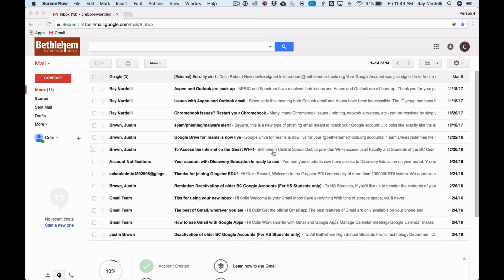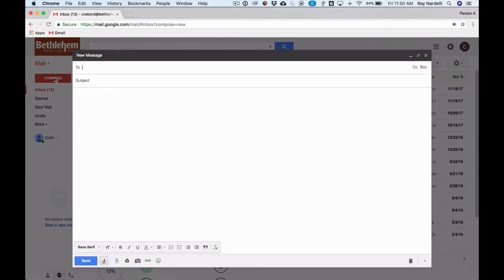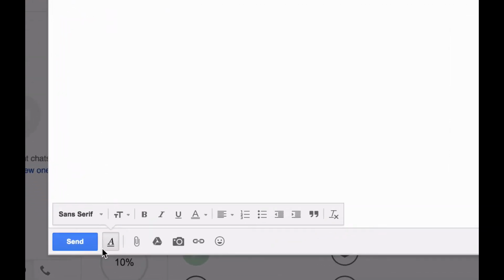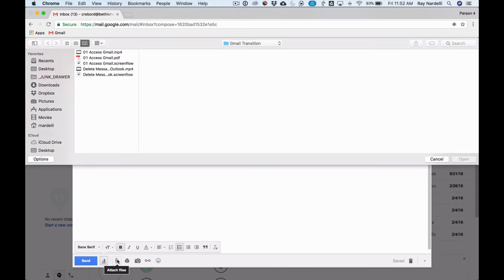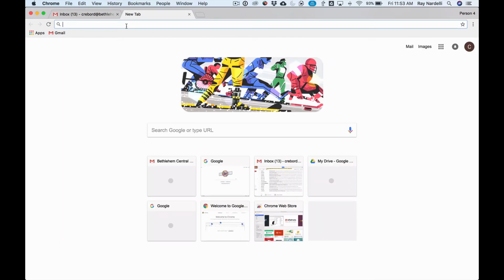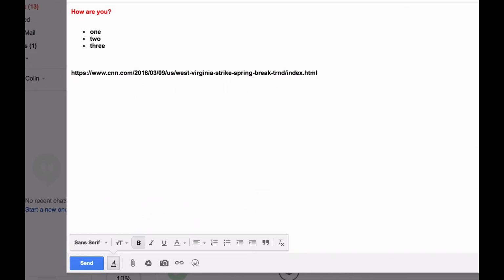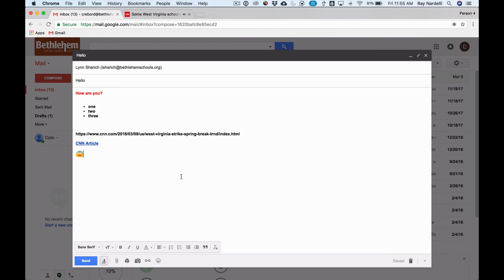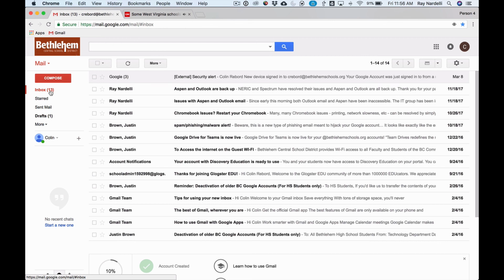02 Compose and Send Message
Learn how to compose and format an email message, including adding attachments and links to websites.  Also, learn about the secret "Drafts" feature.